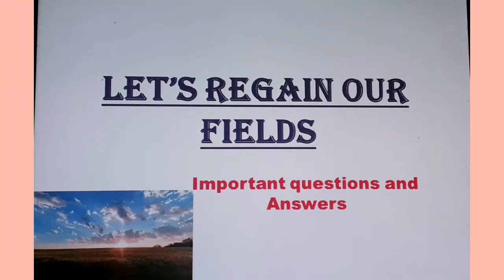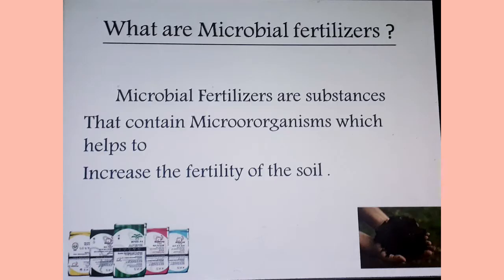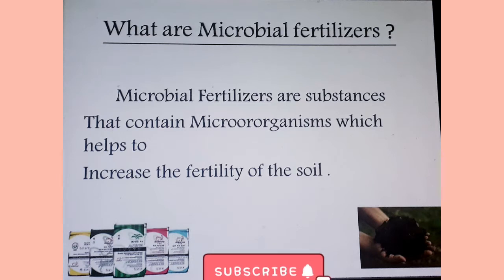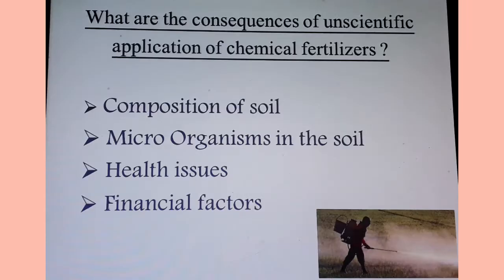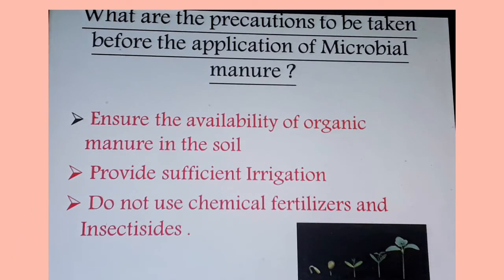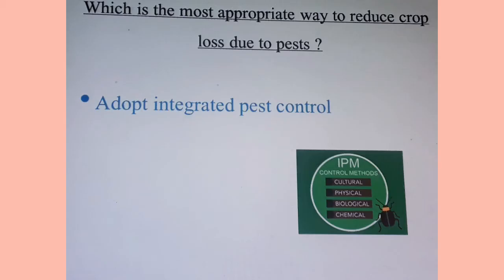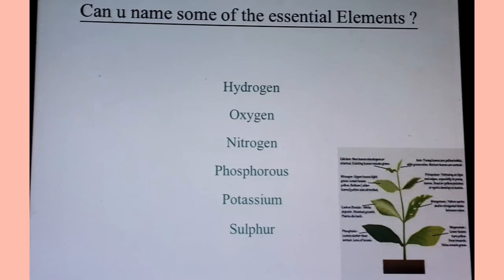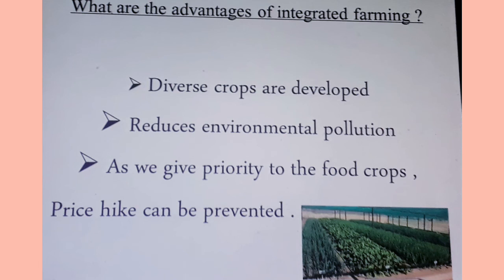Let's regain our Fields Important Questions / Class 8 /Biology/ study with devi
Hey all. hope u guys are doing well...

Here I have come up with another study video

Are u guys interested in science ?  Check my science videos and comment me how u like it

All rights are reserved by Devi .

# let's regain our Fields